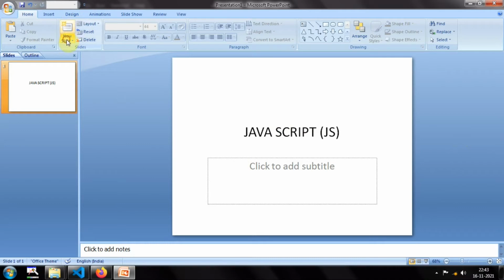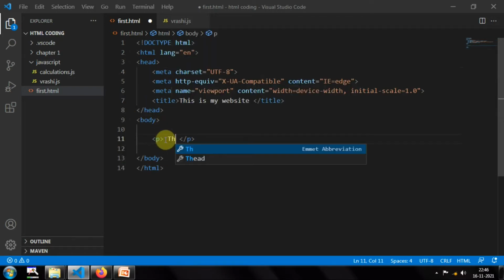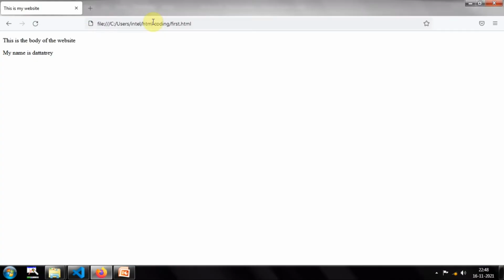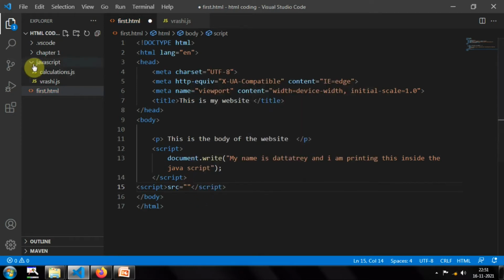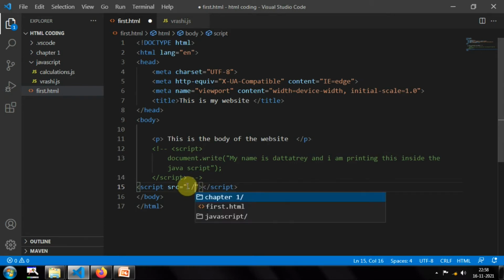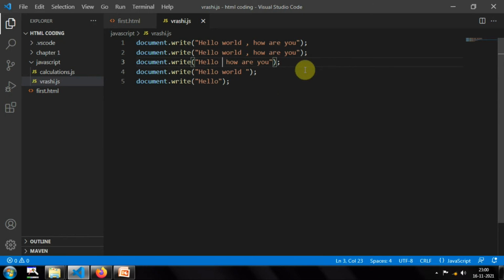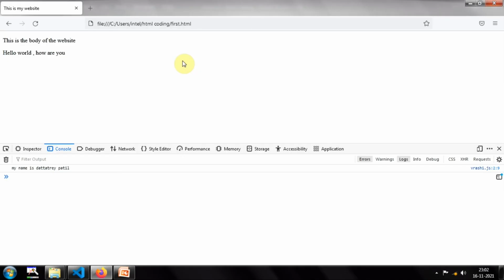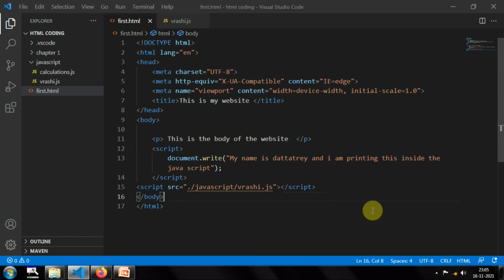Difference between internal and external java script in hindi explained completely#javascript